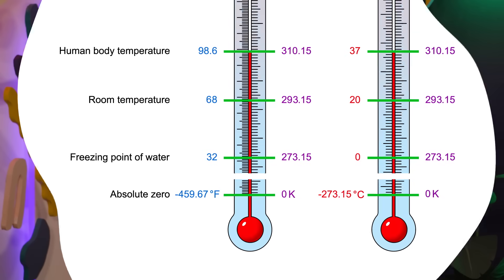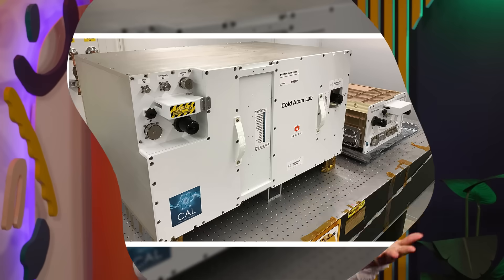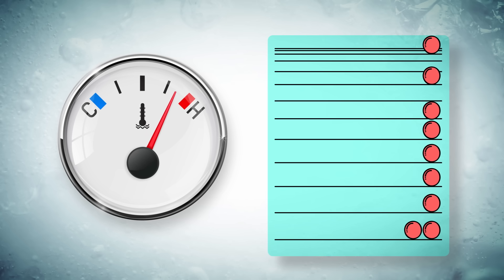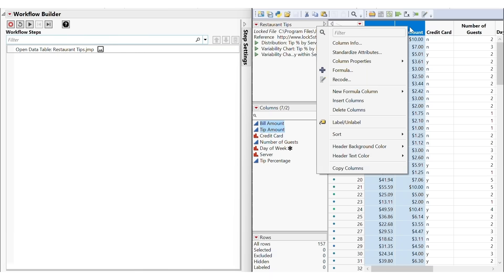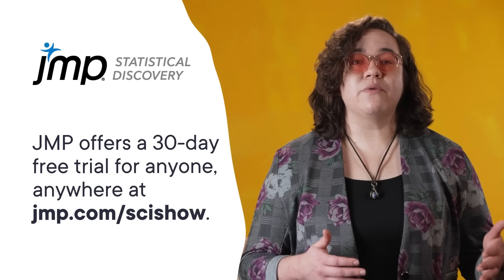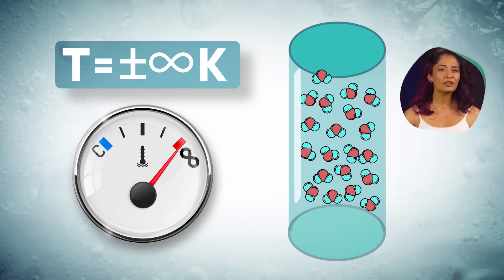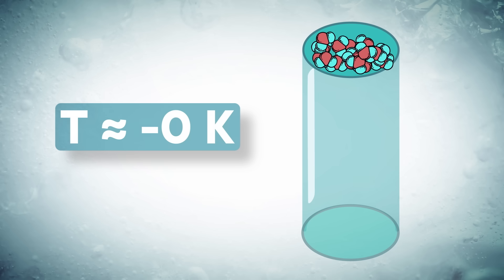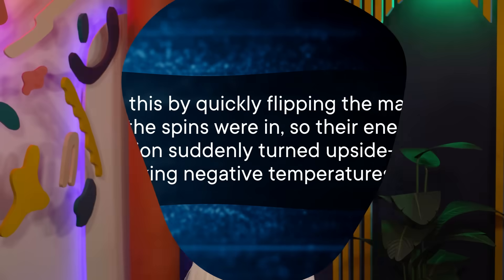What’s Below Absolute Zero?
It's impossible to have something colder than absolute zero...right? That's why it's called "absolute zero". Well, it turns out you can get certain substances to negative absolute temperatures (e.g. -1 Kelvin)...but in order to do so, you actually have to heat it up!